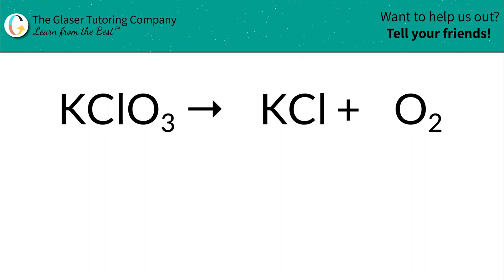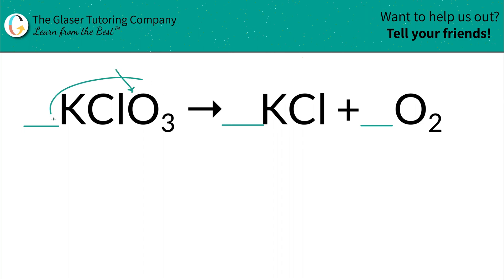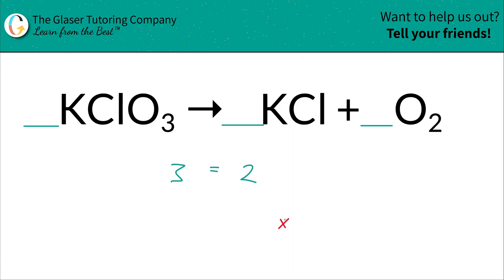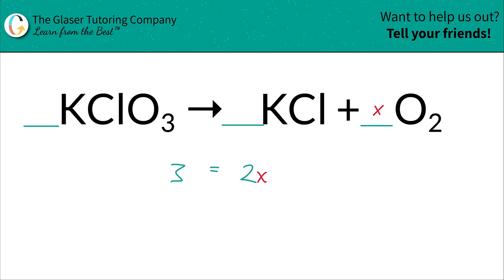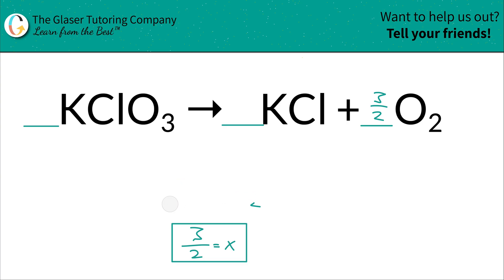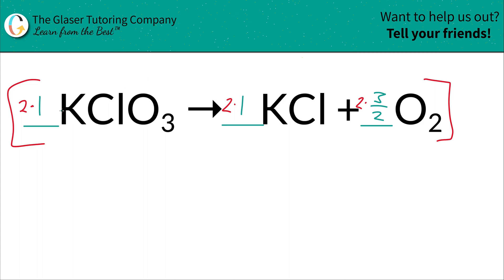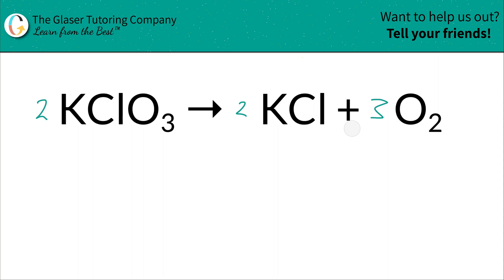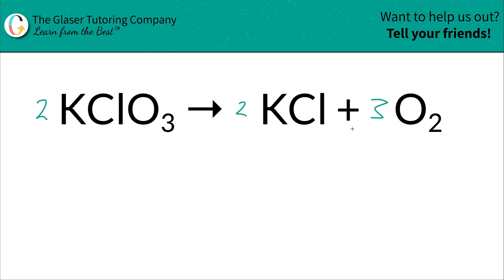How to balance KClO3 → KCl + O2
Balance the following equation:
KClO3 → KCl + O2